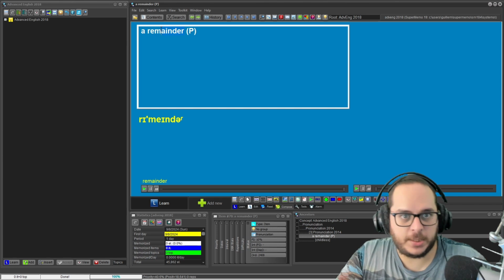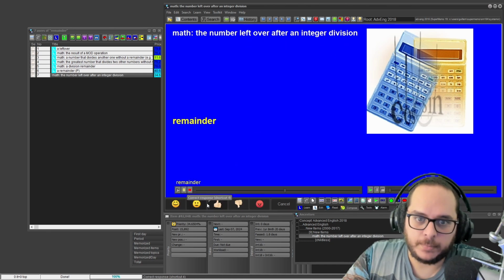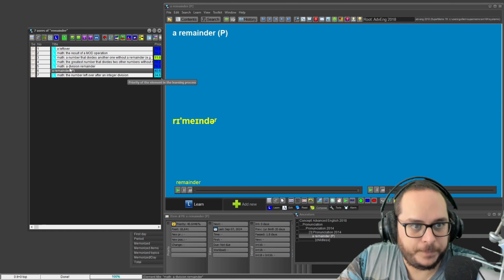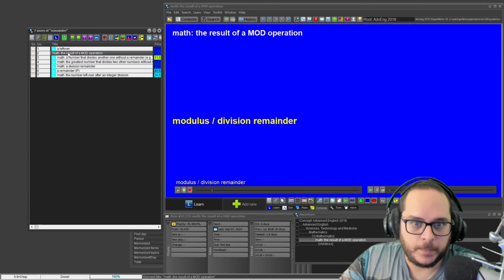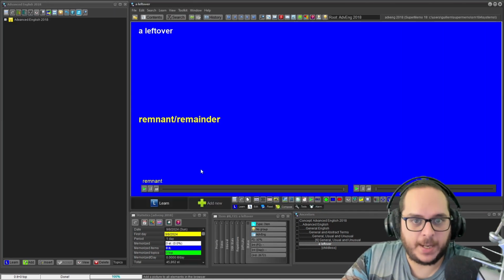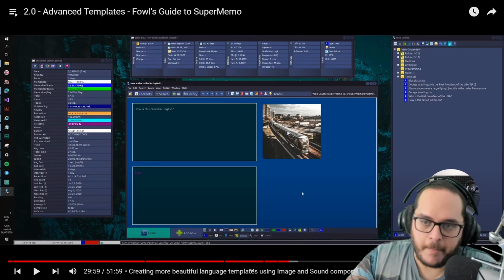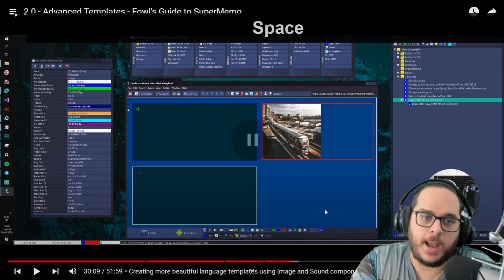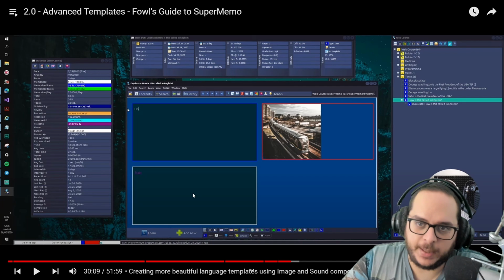English Item | Fowl's Course to Supermemo: Pleasurable Expansion